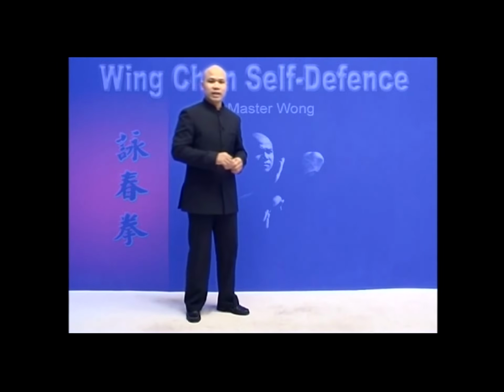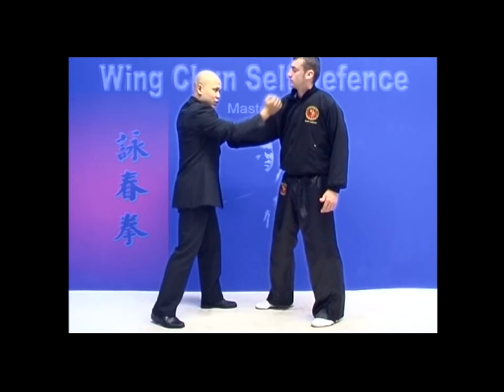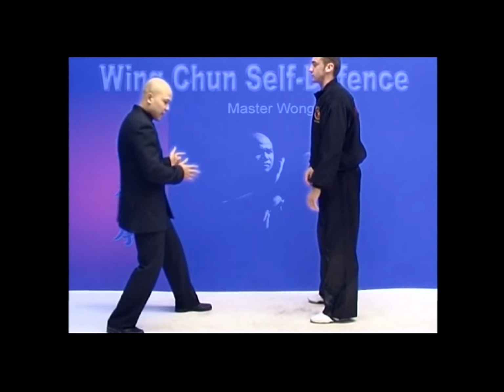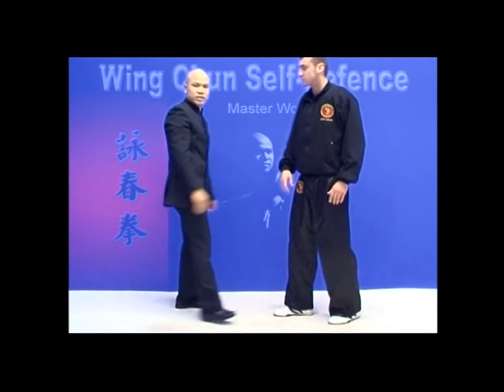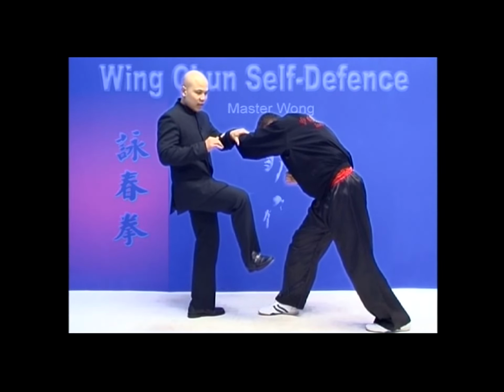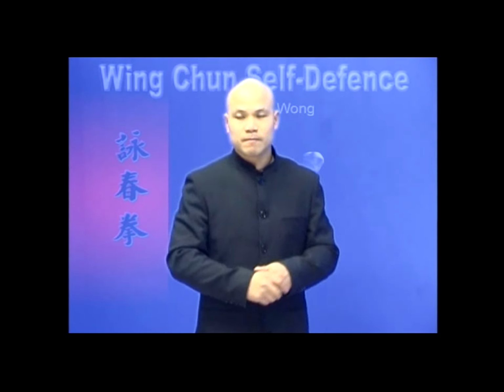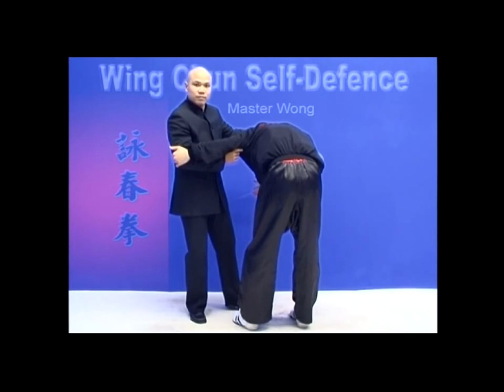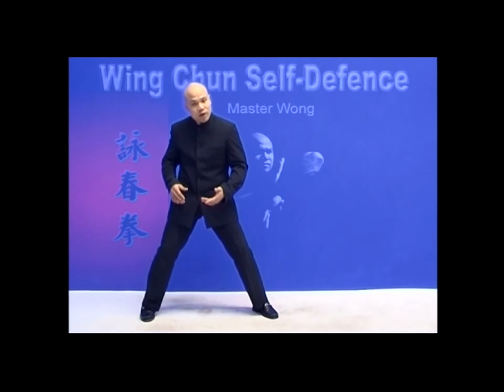Vịnh Xuân Quyền - Tự Vệ P2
Anh em nghiên cứu theo thứ tự: Tiểu Niệm Đầu - Tầm Kiều - Tiêu Chỉ - Vũ Khí Cơ Thể - Tự Vệ nhé.
Anh em ai thông thạo tiếng anh thì làm giúp mình cái vietsub để anh em đam mê tiện theo dõi.